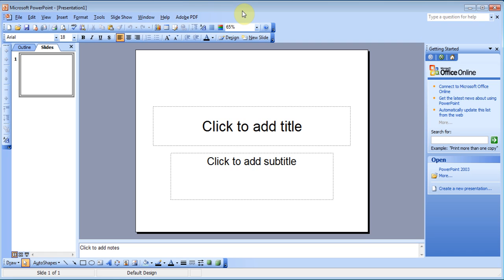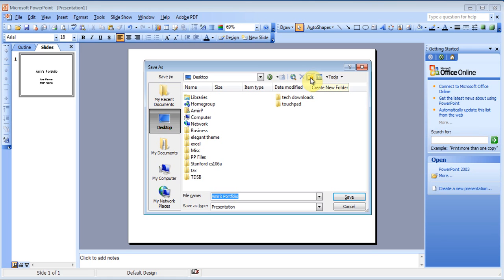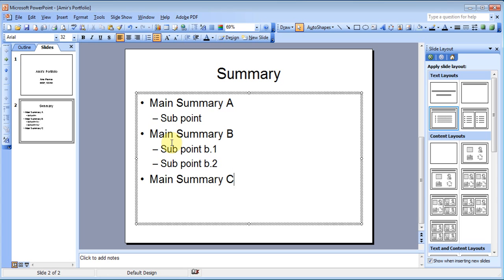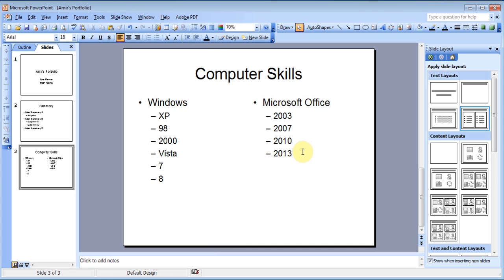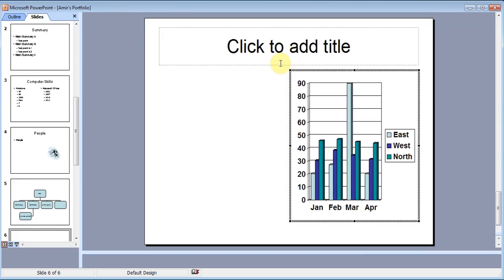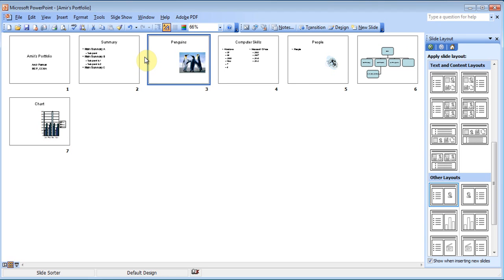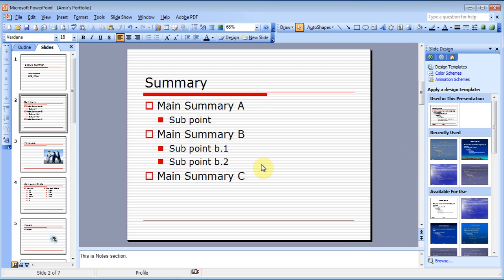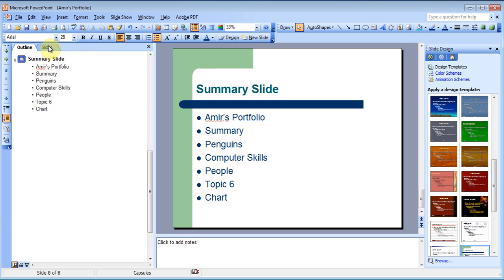Microsoft PowerPoint 2003 pt1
Learn all the important elements of PowerPoint in 2 videos (40 minutes). In this video learn to create a PowerPoint slides with various layout. Add pictures, clip art, charts to slides. Delete slides, change slide order, apply design & format background. Use the outlining toolbar to edit the lines on your slides. Use various view like Normal, slider sorter & slide show. Add notes to your slides to see during PowerPoint show or print it.